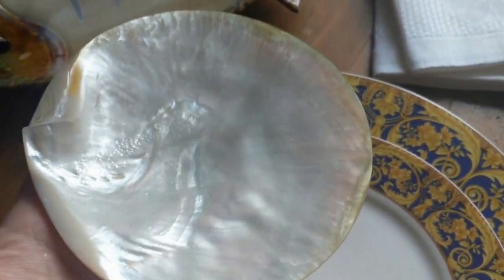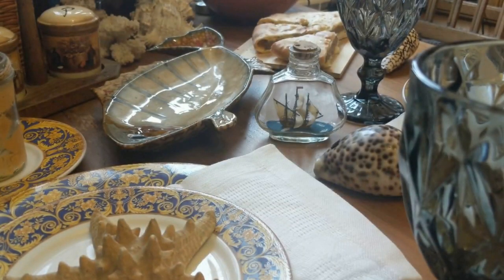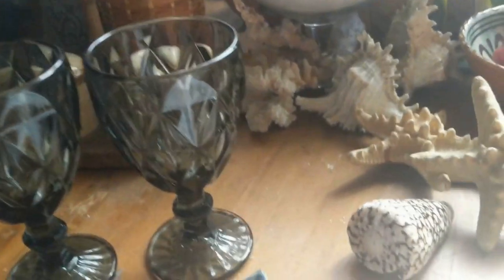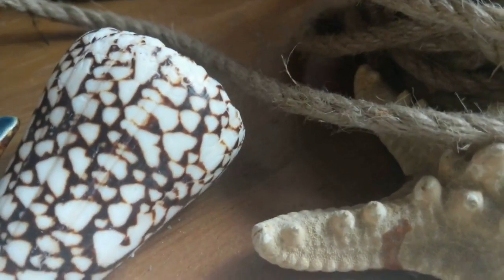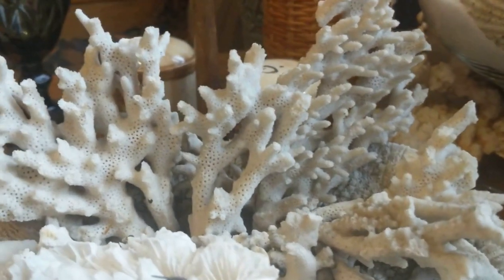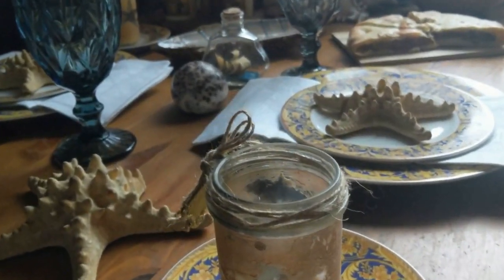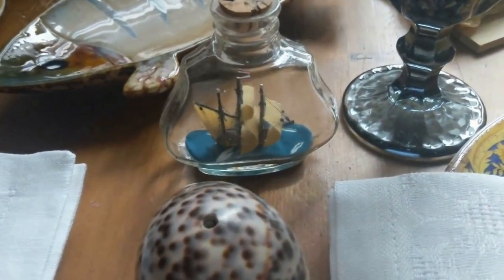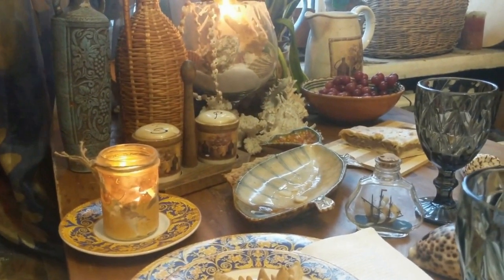Не буду "СТАРОЙ ПЕРЕЧНИЦЕЙ"!!! Современная сервировка стола для двоих в морском стиле. "Прованс".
Антиквариат//сервировка///морской стиль///прованс//Украшение своими руками. Пошагово, создаю сервировку стола в самом популярном стиле ПРОВАНС.